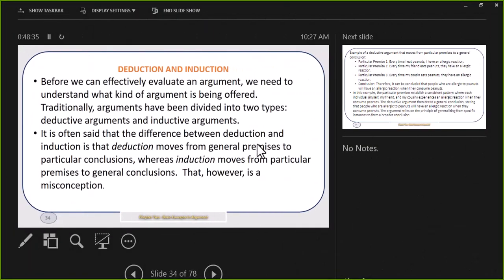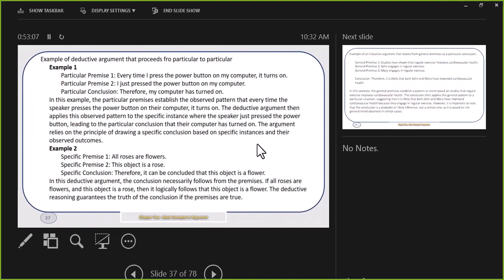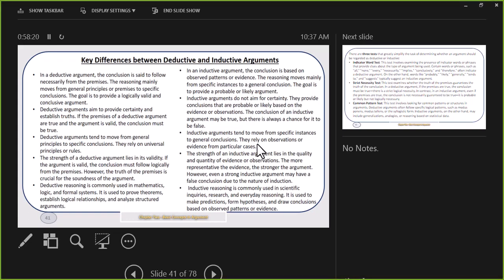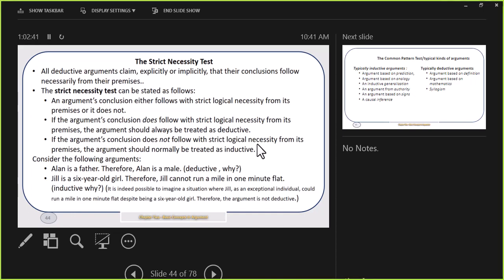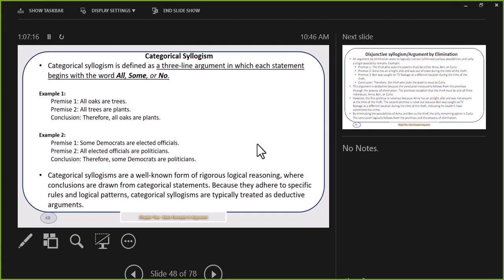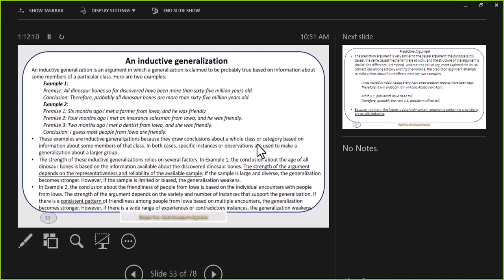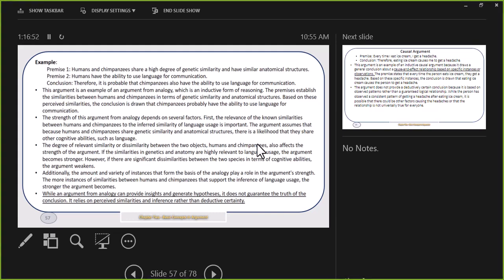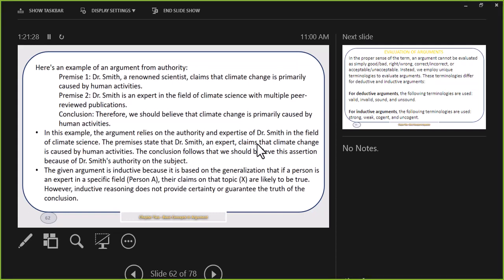induction and deduction